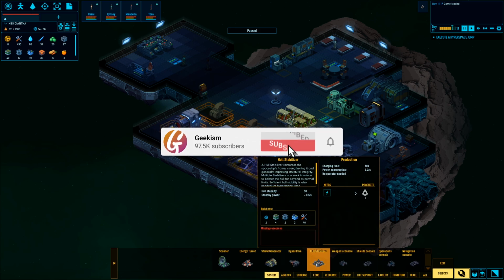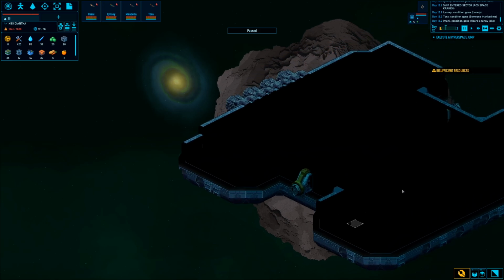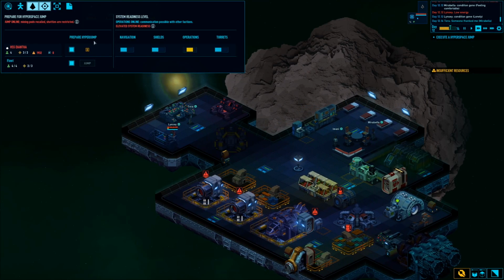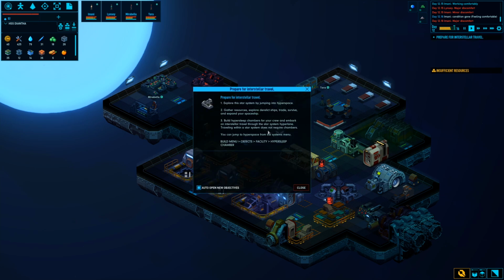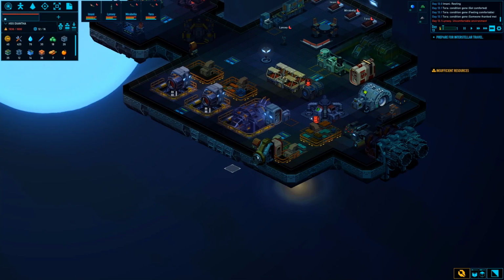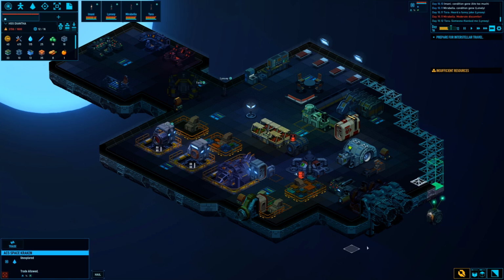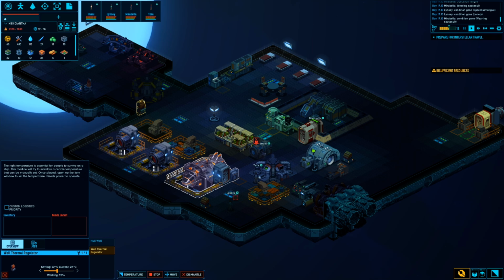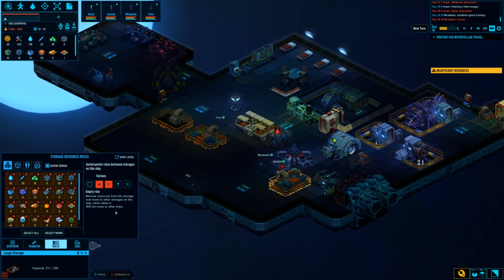How To Jump To Hyperspace! | Space Haven Gameplay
Today in Space Haven, we finally travel by hyperjump to a new area of the galaxy! Can we keep it together?

A functional spaceship can be built tile-by tile, giving you the opportunity to shape a spaceship of your own desire. It can be symmetric and streamlined, or an asymmetrical whimsical looking thing. It does not have to look like a conventional spaceship depicted in sci-fi literature, you are free to design your own, the choice is yours!

The isometric tile-based gas system simulates various gases, temperature and crew comfort on your spaceship. Humans, plants and facilities react to the conditions surrounding them, giving meaning to how you design your ship and the living conditions you create. Secure facilities, optimize crew survival and well-being, but also think of possible future accidents and chaos generated from crew combat or environmental hazards.